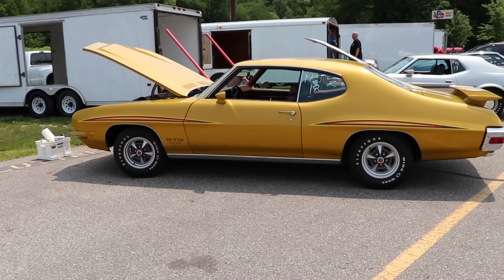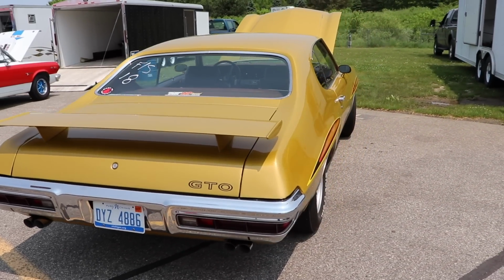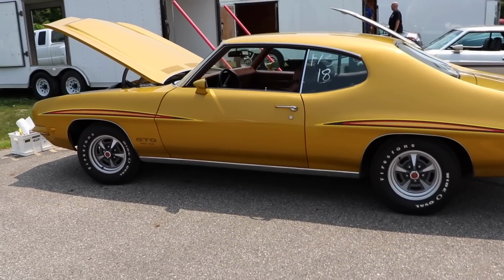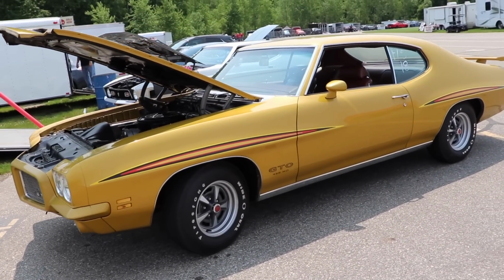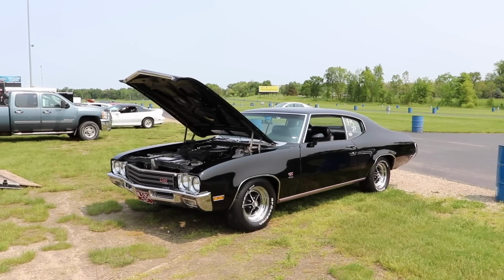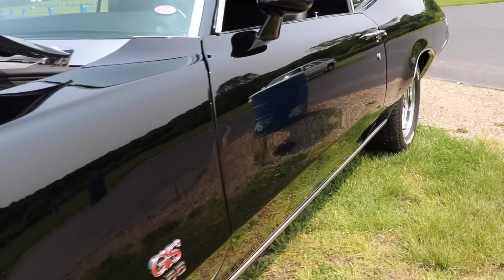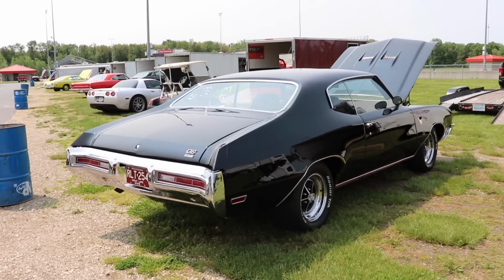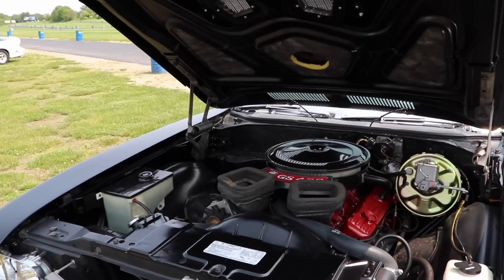1971 Pontiac GTO vs 1971 Buick GS455 - PURE STOCK DRAG RACE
1971 Pontiac GTO 455 H.O. vs 1971 Buick GS 455 (Pure Stock Muscle Car Drag Race)
Featured are two phenomenal cars. In one corner, the 1971 Pontiac GTO. But not just any GTO, this one is packing the big-dog 455 HO. What an absolute monster. Its opponent is no slouch, though. We're talking about a 1971 Buick GS455... but like the GTO, this isn't just any run of the mill GS455, it's a Stage 1 package. I imagine both cars are a relatively comfortable ride, and of course very quick. Make sure you pay attention to the original MSRP for these cars... they weren't that cheap! Yes, both of these cars were built at the end of the muscle car era and have lower compression ratios (around 8.5:1 for both), but I think their power will still surprise you. Both cars are well maintained and I thank the driver's for bring them out. Who do you think will win? Both of these cars are featured in the Pure Stock Muscle Car Drag Race series.

Remember, both cars participate in the Pure Stock Muscle Car Drag Race series, so please check out their
Also make sure you check them out on Facebook!

The rules for PSMCDR are listed below:

Any convertible running faster than 13.50 will be disqualified and will not have a qualifying time recorded.
All Engines – 1.5 extra points allowed over advertised.

Additional tags: factory stock, factory stock drag race, factory stock racing, pure stock drag race, super car drag race, super car racing, super car, super stock, super stock racing, nhra, nhra stock, nhra super stock, pure stock muscle car drag race, muscle car drag race, modern muscle drag race, stock drag race, top fuel, pro stock, funny car, top dragster, classic car, classic car drag race, fast drag, factory appearing stock tire, muscle car, muscle car drag race, drag race, barn find